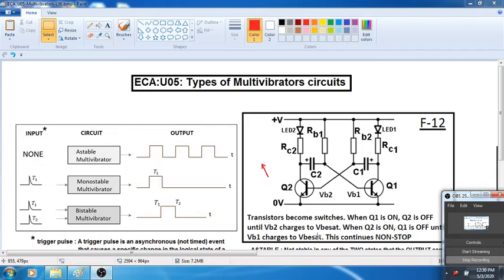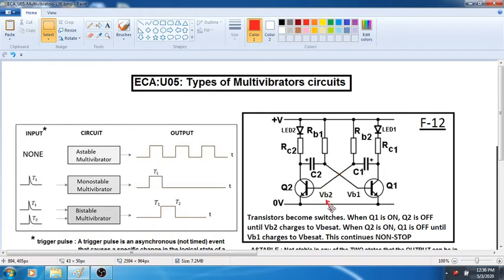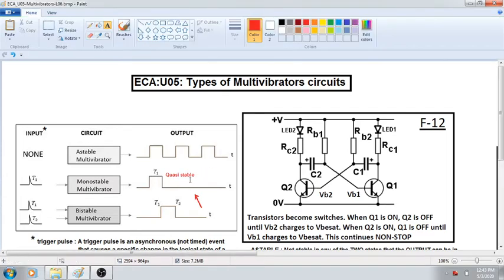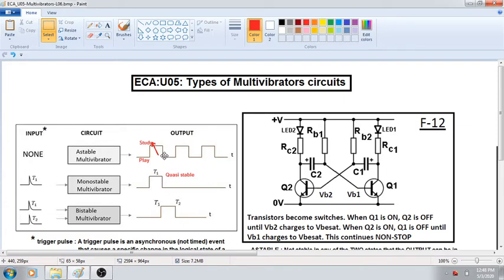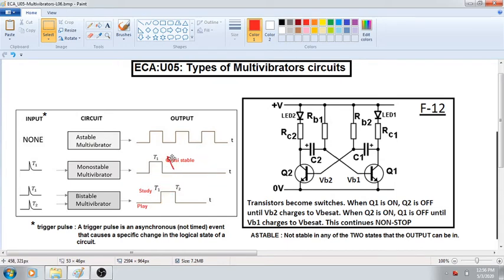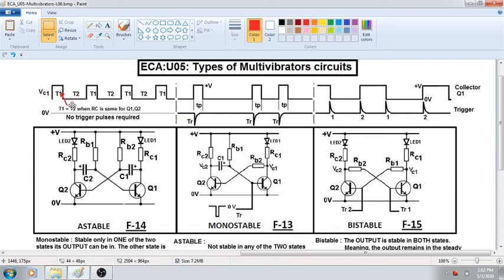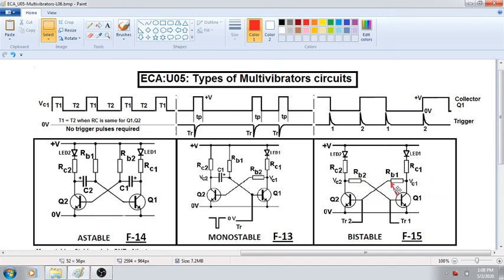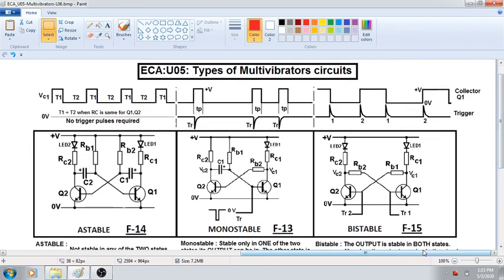ECA U05 Multivibrators PART 06